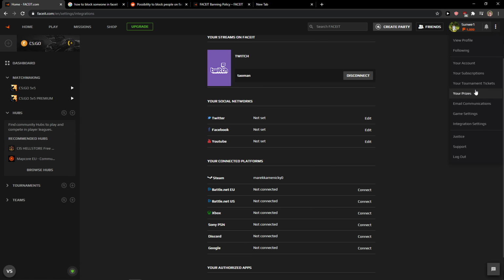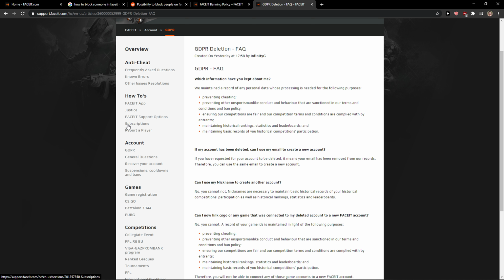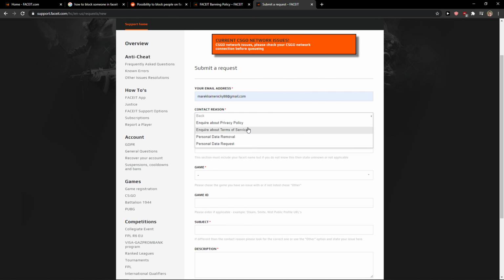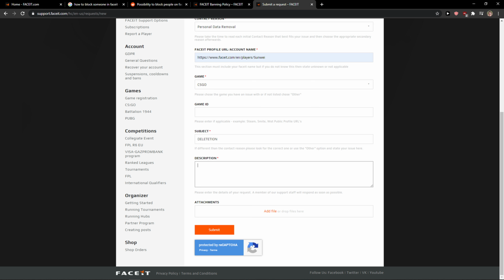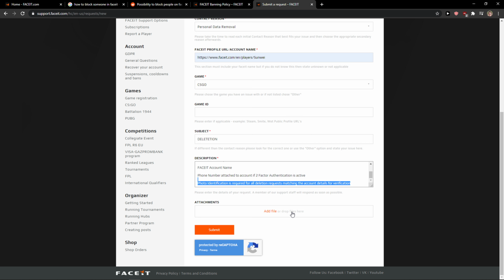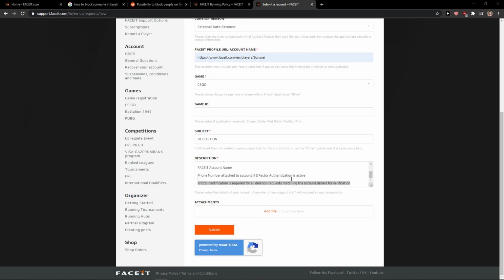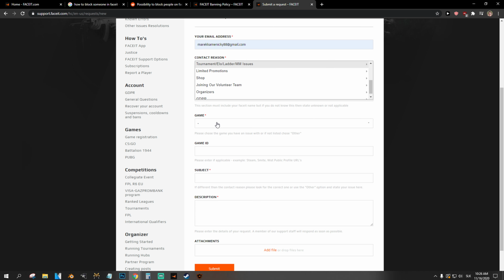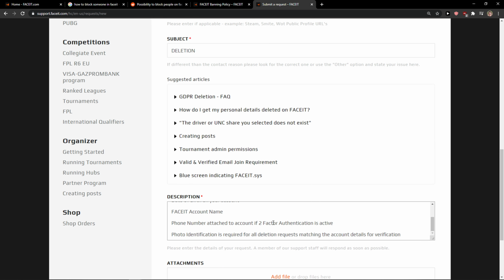How To Delete Account In Faceit - How To Deactive Account In Faceit